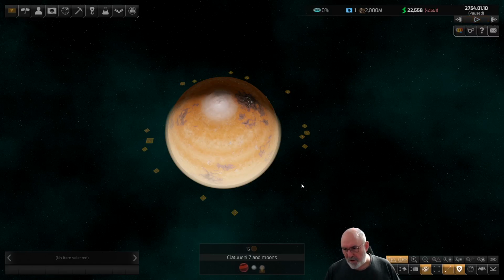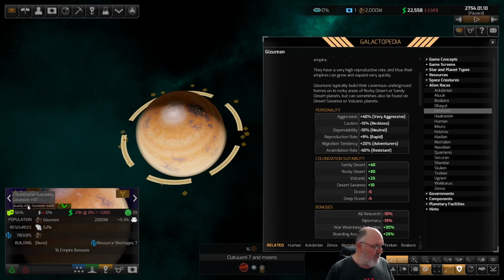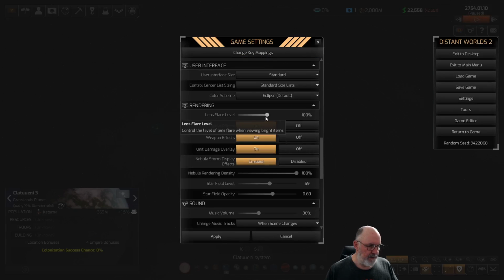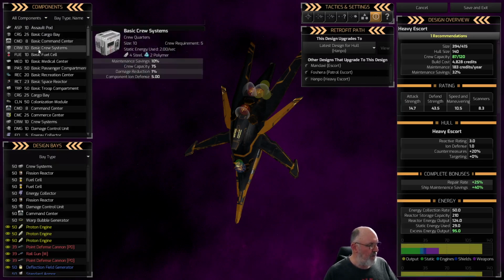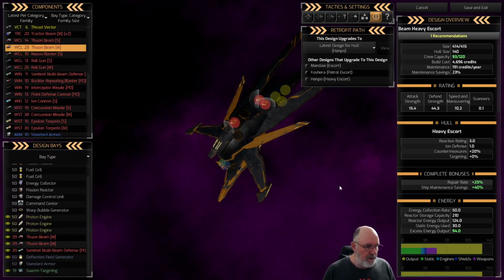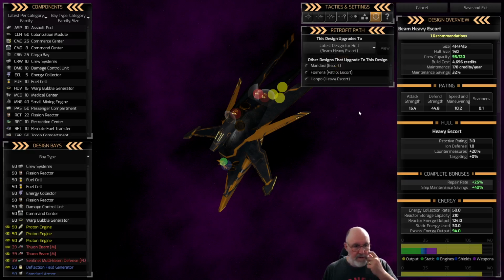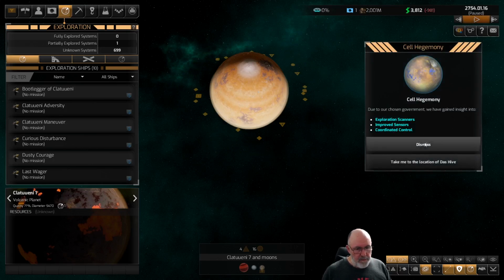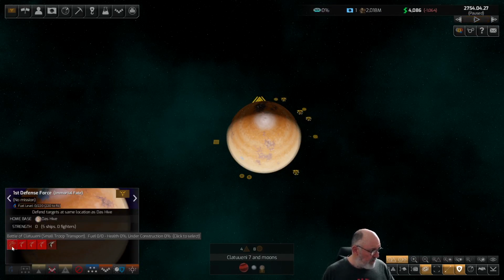DISTANT WORLDS 2 Gizureans ~ 01 Boarding Party Fleet Design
Distant Worlds 2 is a very deep and rich space simulation game. It is a space opera with incredible replay value. In this series we are going to be playing as the GIZUREANS - a tribal hive of ravenous insectoids.